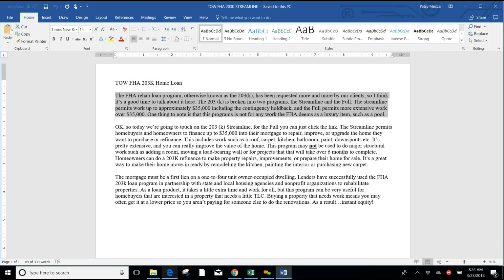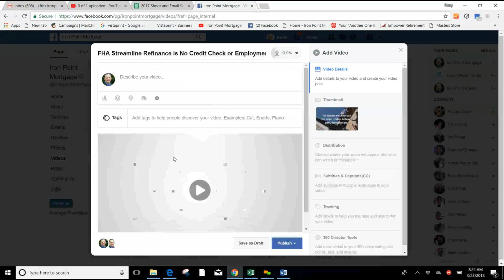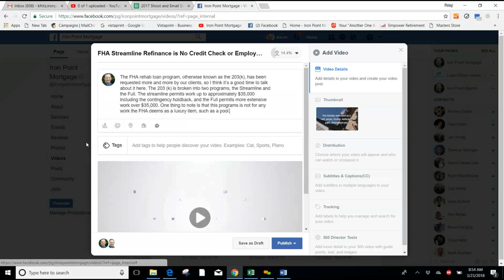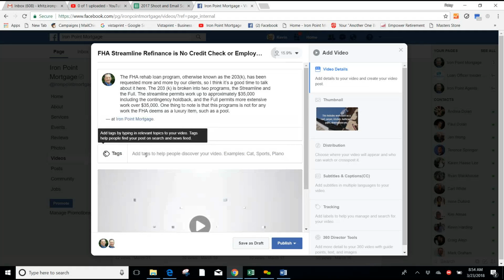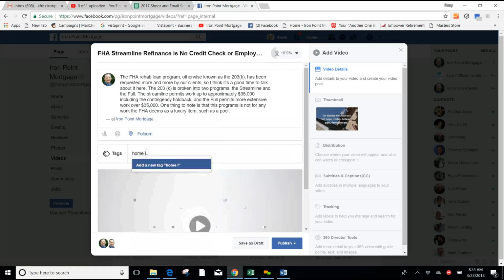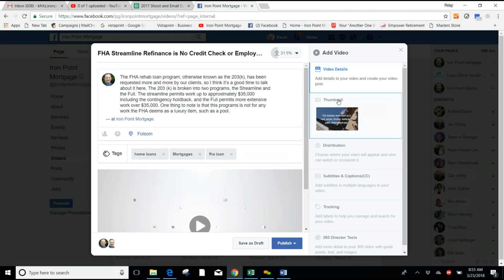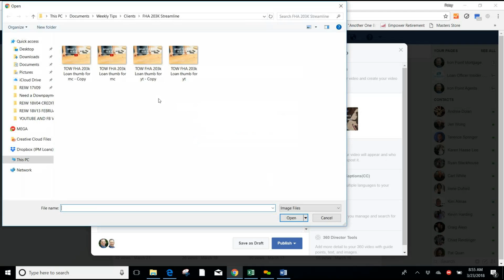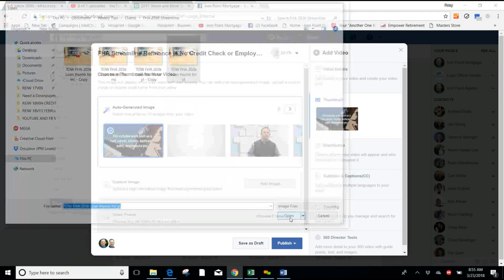Advanced Video Class: YouTube and Facebook Video Upload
Iron Point Mortgage is a home loan lender in beautiful Folsom, CA servicing the tri county area of Sacramento, Placer and El Dorado. We offer several loan products including FHA Loan, VA Loan, USDA, Conventional, and Jumbo.

Kevin Fritz
MLO #220254
Iron Point Mortgage
Iron Point Mortgage is a  Division of ©2017 Finance of America Mortgage LLC is licensed nationwide | NMLS ID # 1071 | AZ Mortgage Banker License #0910184 | Licensed by the Department of Business Oversight under the California Residential Mortgage Lending Act.